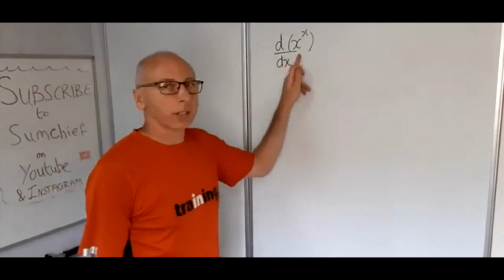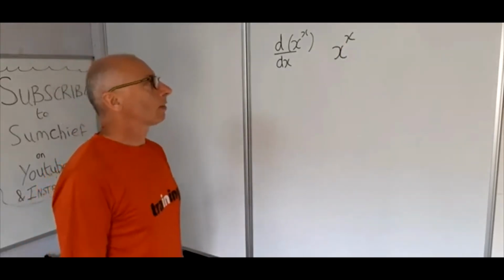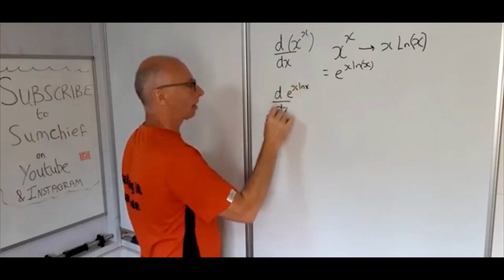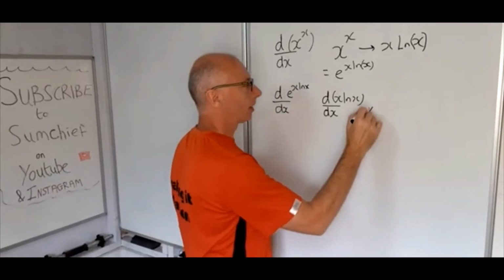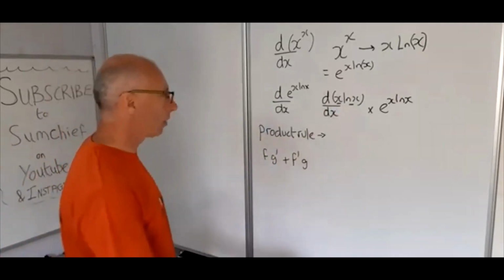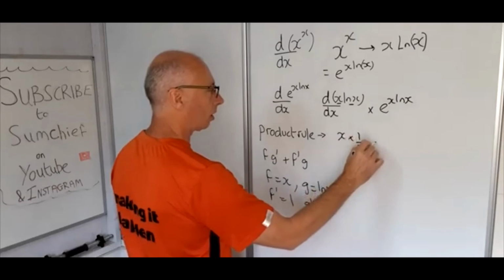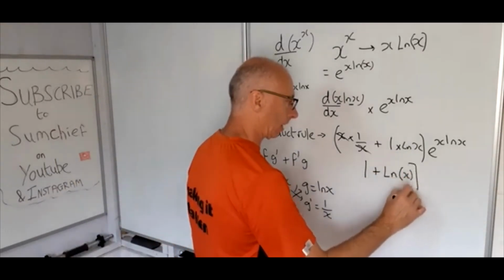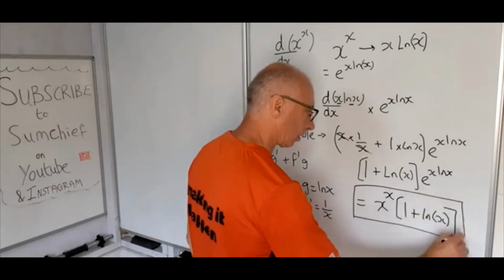Calculus Challenge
Derivative using the Product Rule and Log Properties